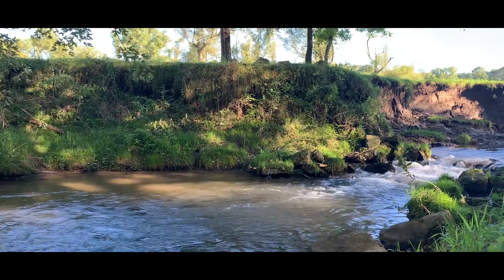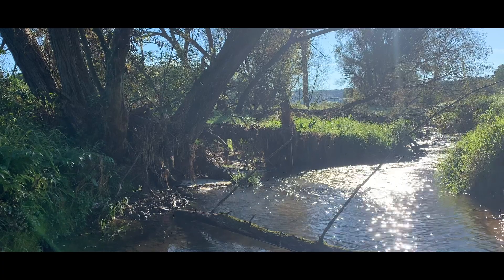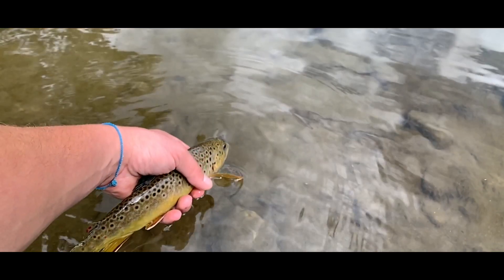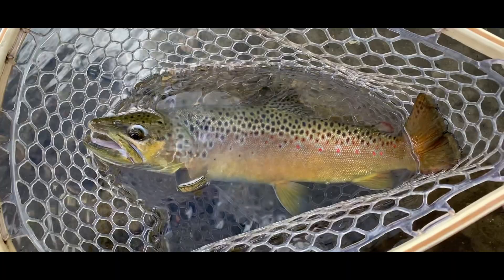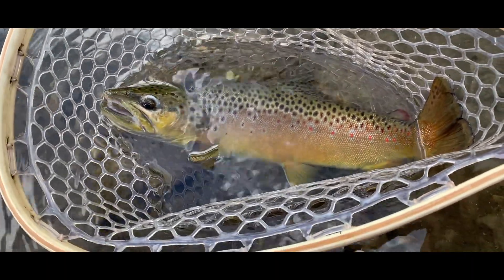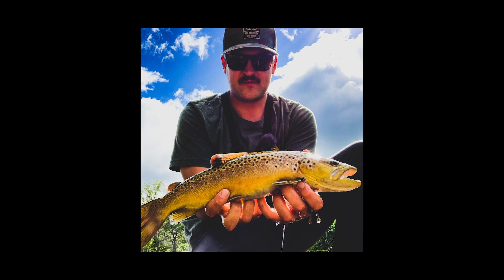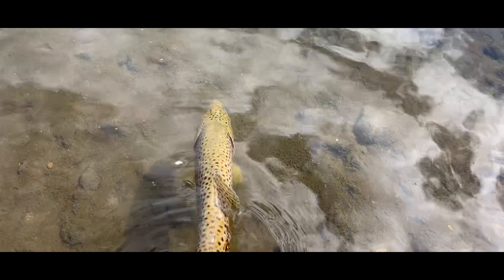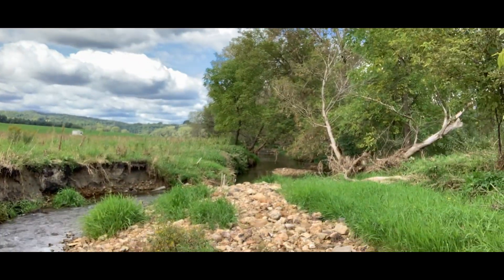SMALL Stream GIANT⎮PB Brown Trout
After fishing all morning I had come upon a honey hole, what it held was unexpected and a fish I've been looking for since I first started trout fishing.